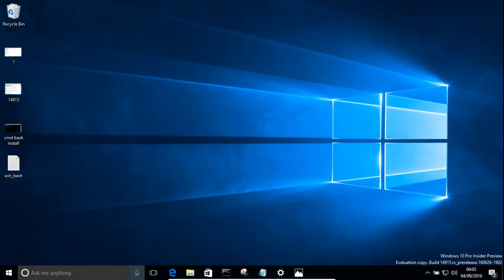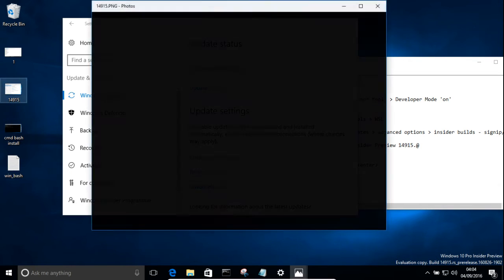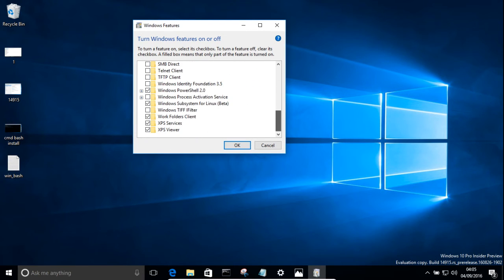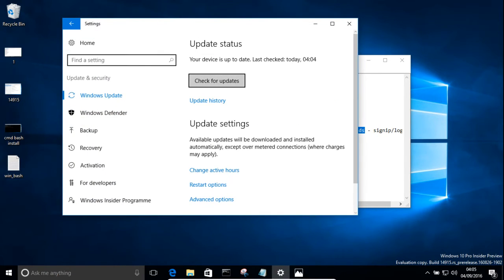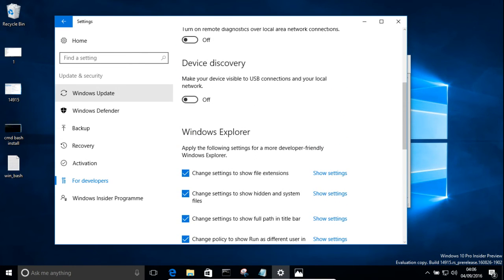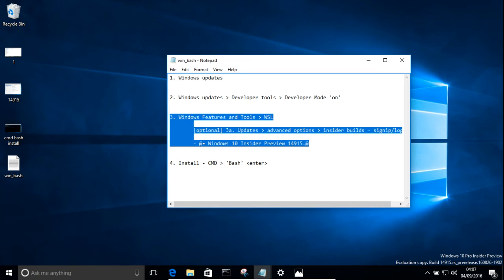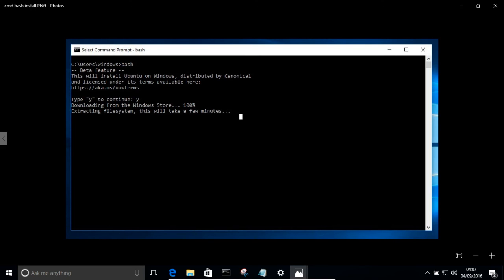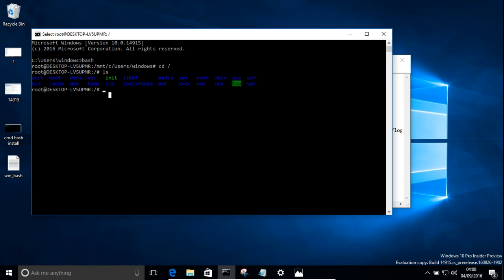How to access the Ubuntu Bash in Windows 10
Windows Hearts Ubuntu